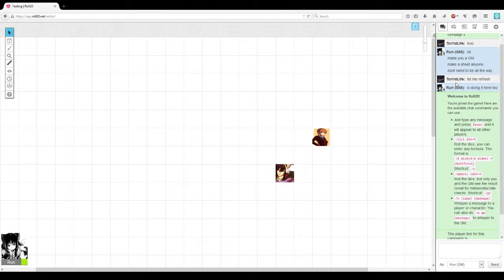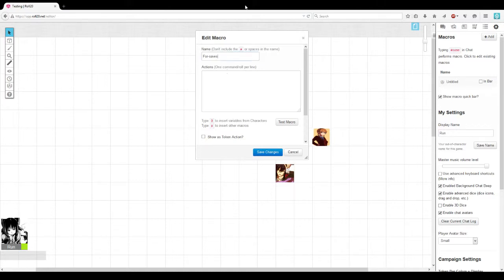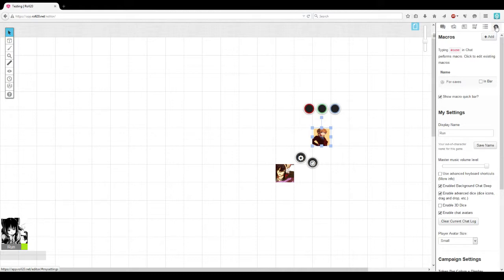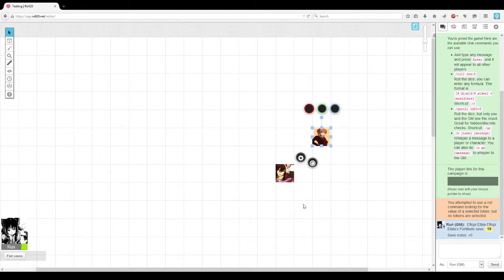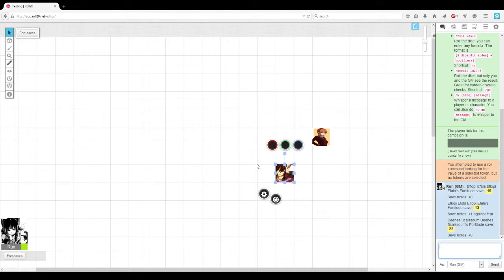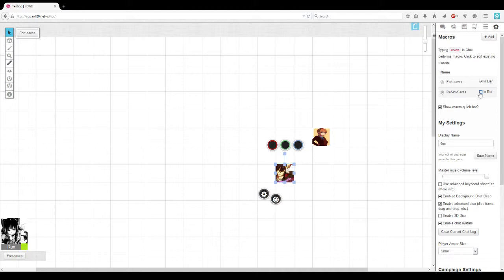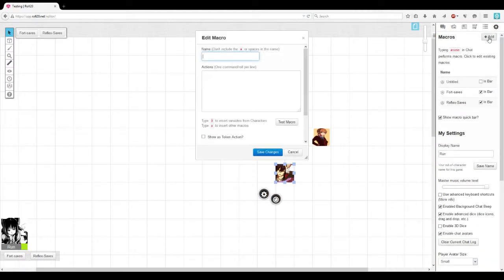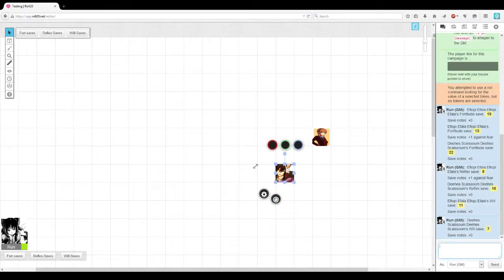Roll d20 Macros for saving throws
This is just a simple macro set up that lets you use saving throws from the tabletop games Dungeons and dragons  3.5 and Pathfinder for any character you make on that session